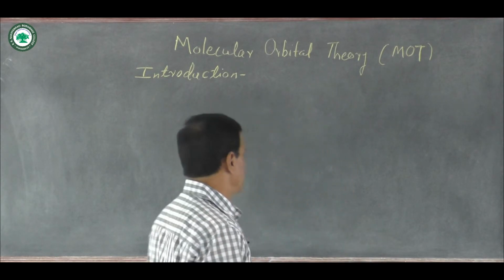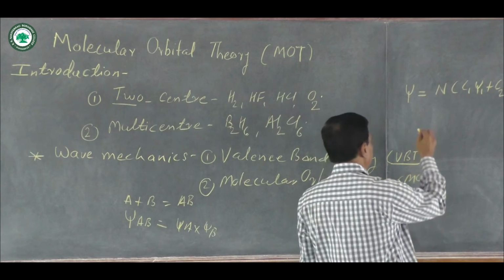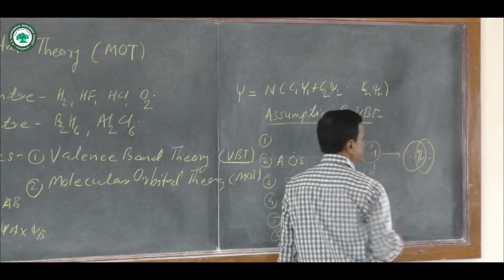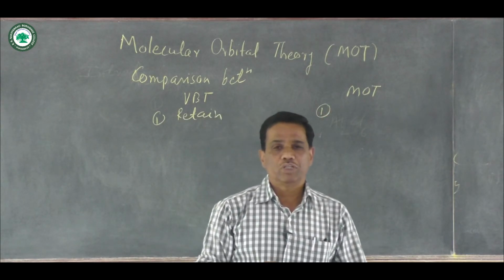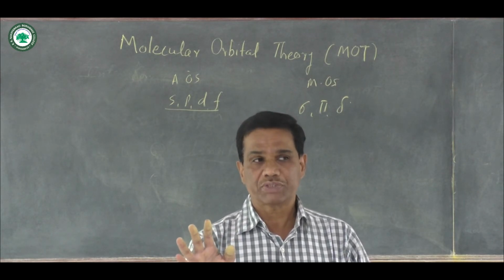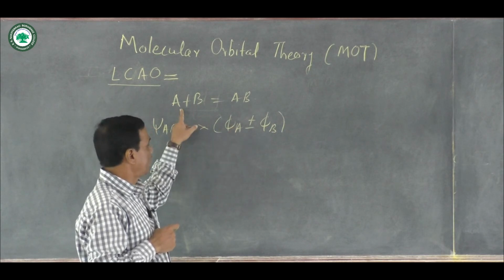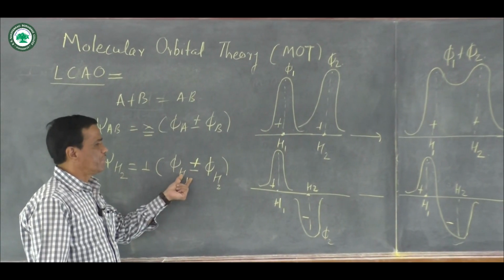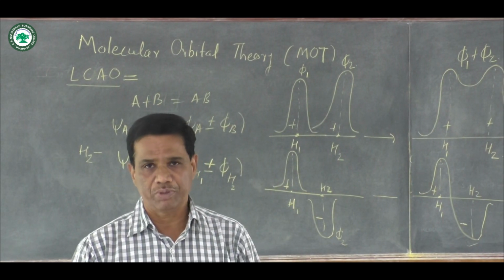T.Y.B.Sc. ( Chemistry )|| Topic: Molecular Orbital Theory || By Prof. Jagdale A.N.